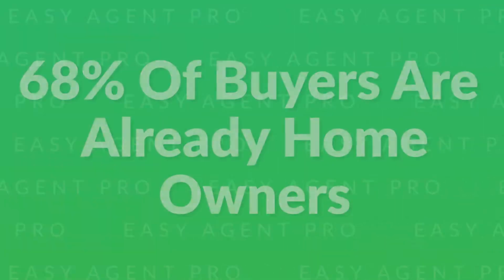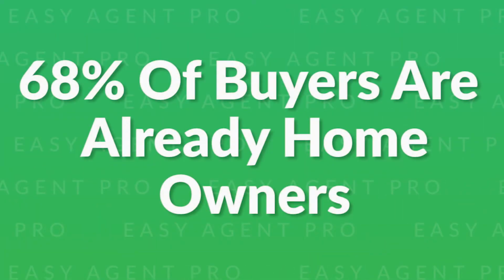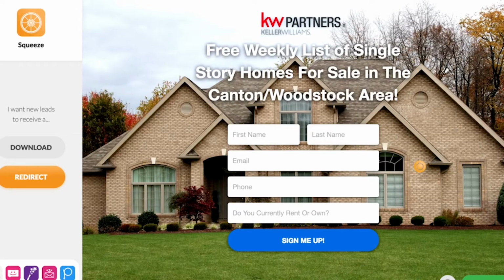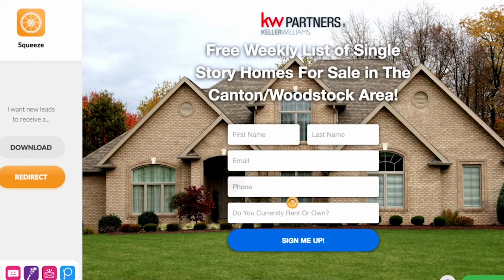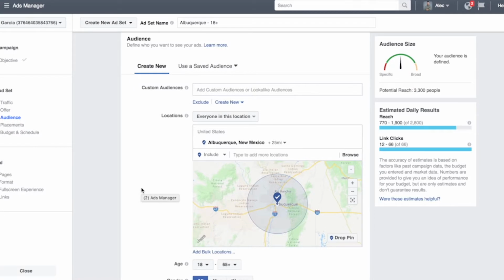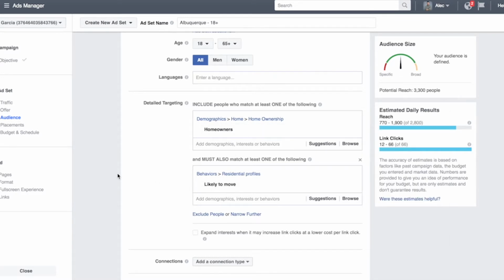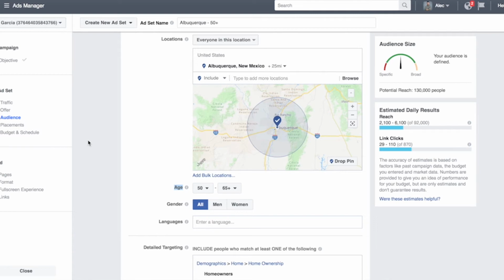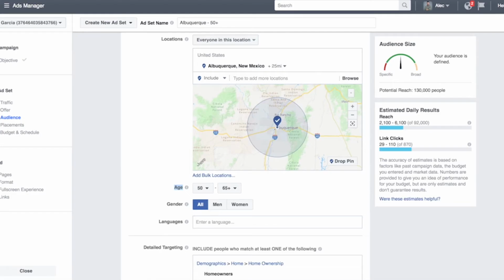How Can You Target And Attract More Sellers In Real Estate?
What if you could attract buyers and sellers in real estate together? Well, today we're discussing exactly how to do just that. You can target both buyers and sellers if you know how to properly leverage the targeting capabilities in Facebook.